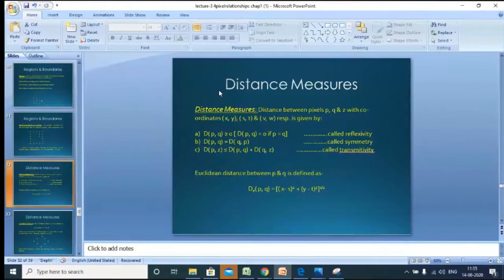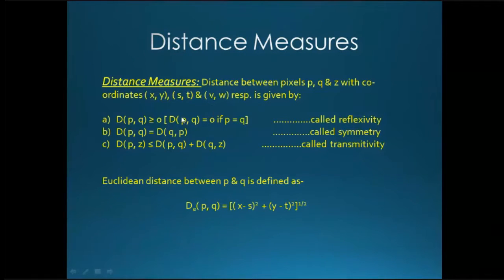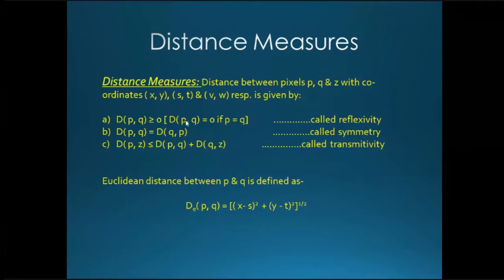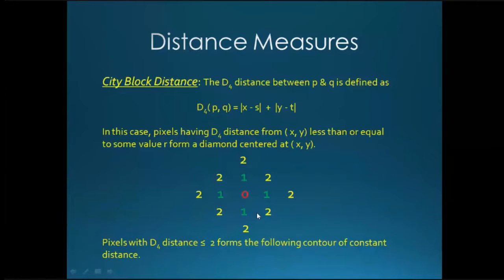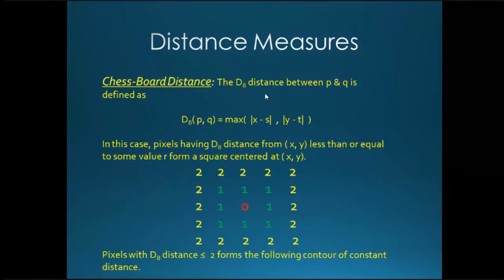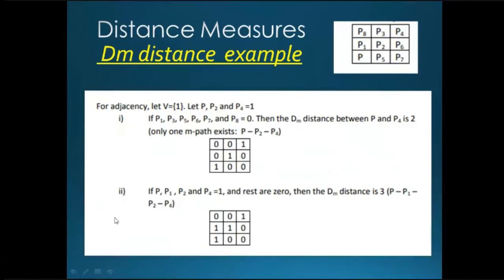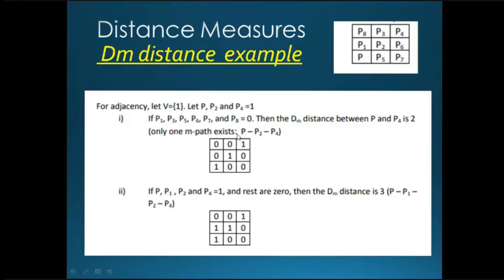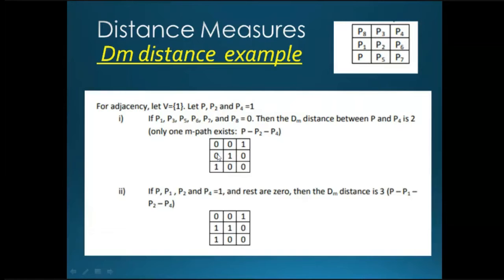De,D4,D8,Dm distance measurement between pixels in image processing